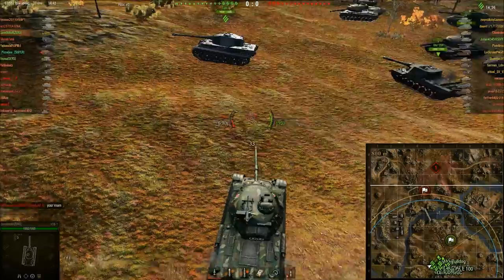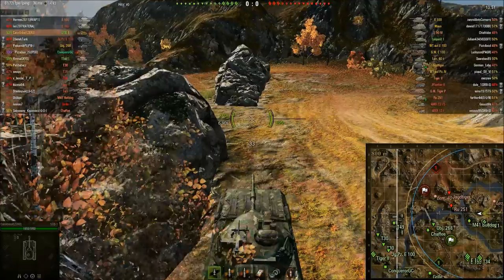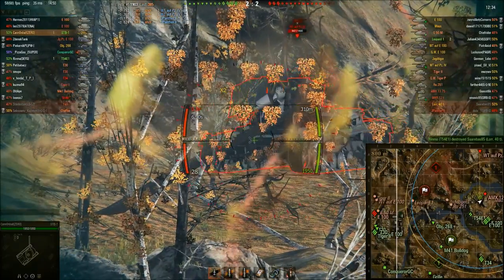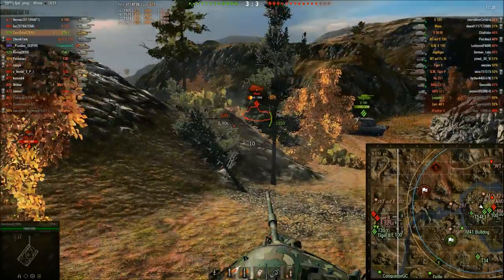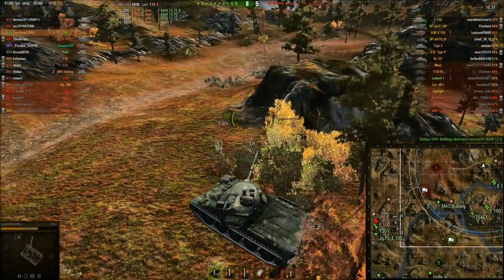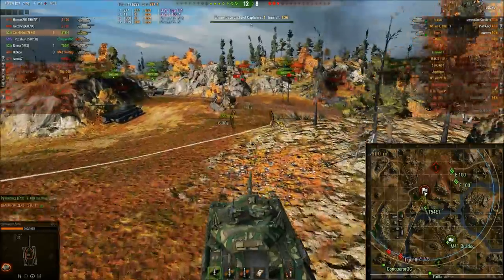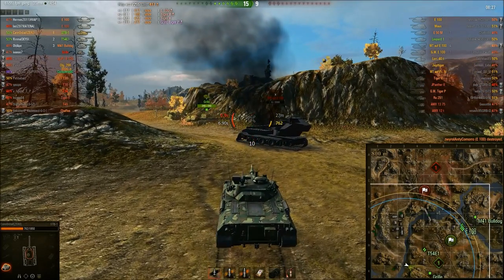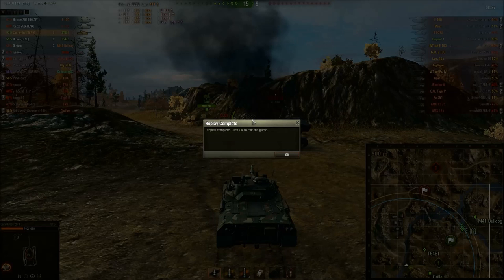World of Tanks STB-1 Japanese Tier 10 Kicking Ass || 7K Damage